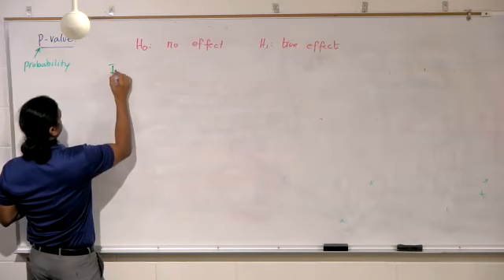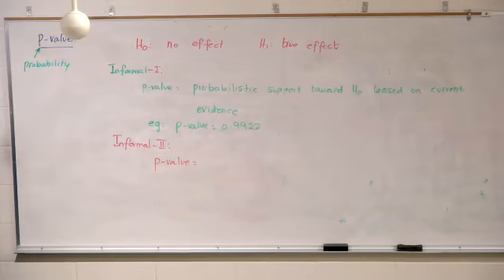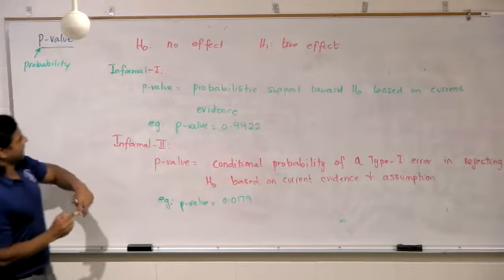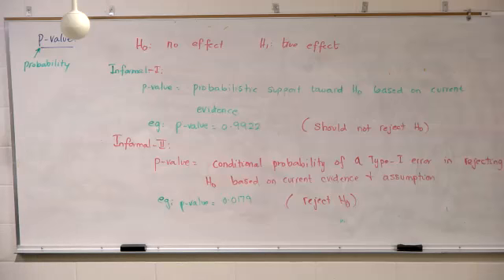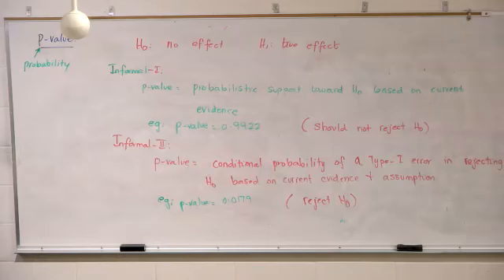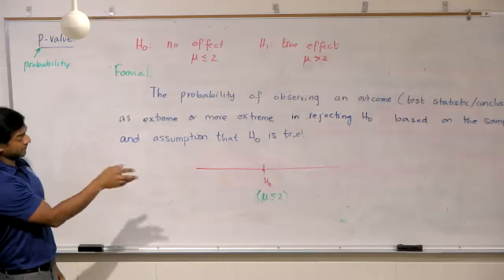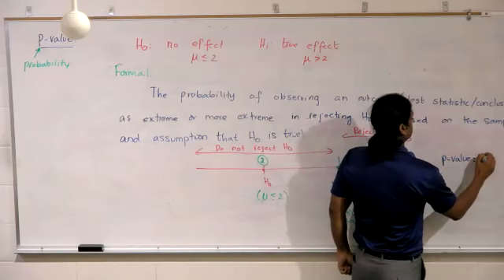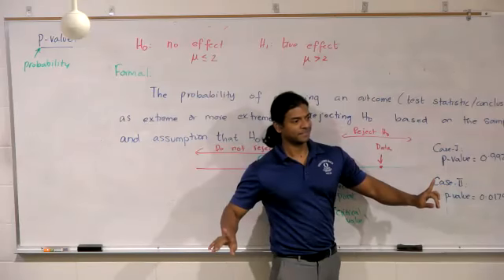p-value Interpretation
Interpretation of p-values (formal and informal). The informal interpretation helps with easier understanding of the formal interpretation.